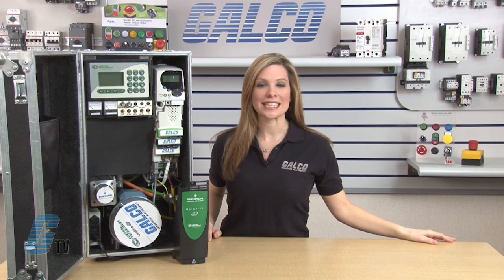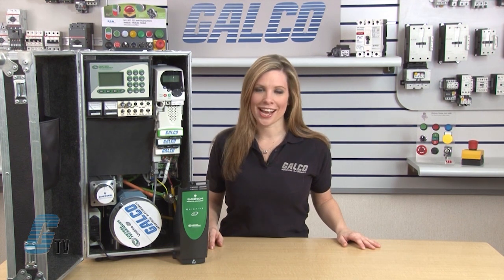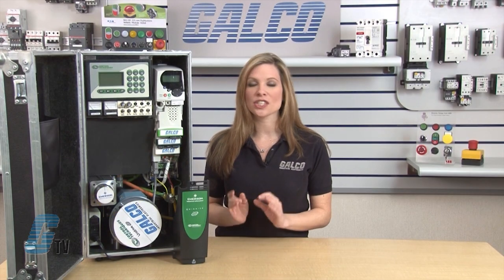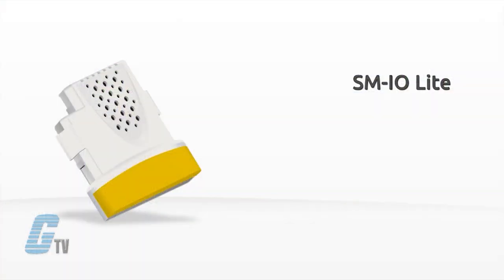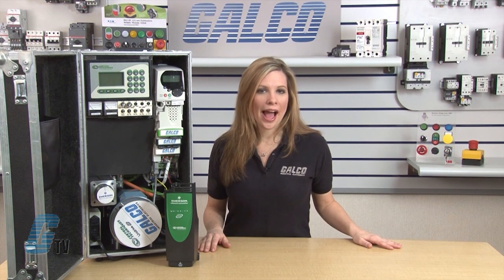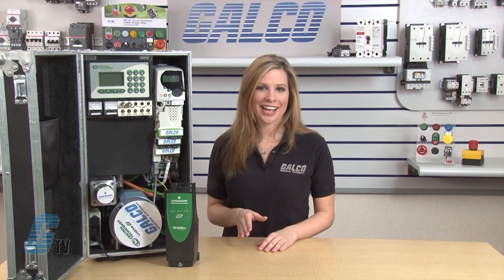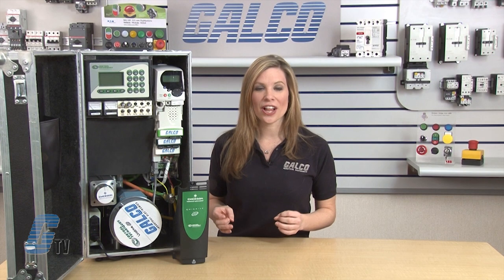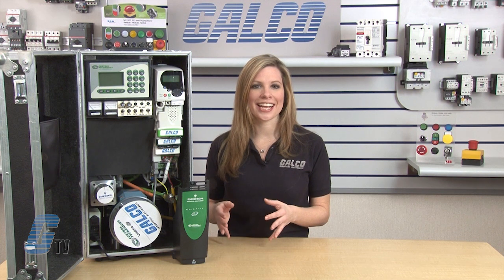Emerson Control Techniques SM I/O Input & Output Option Modules | Galco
Emerson Control Techniques SM I/O Input & Output Option Modules presented by Katie Rydzewski for Galco TV.